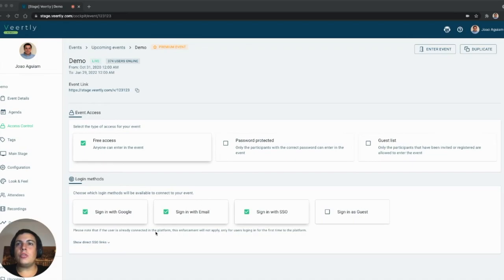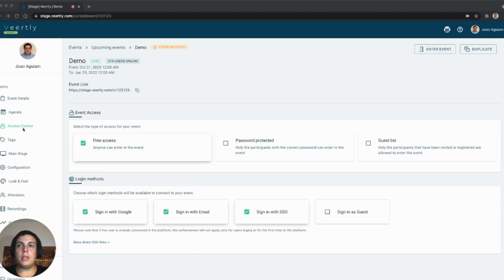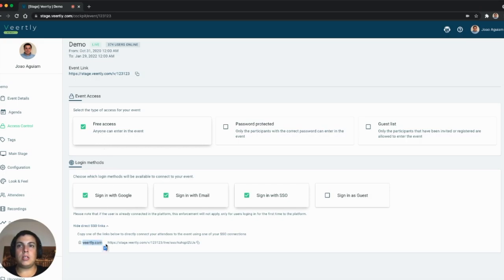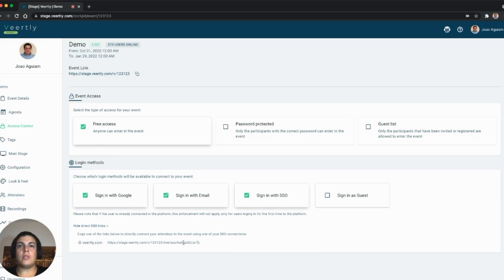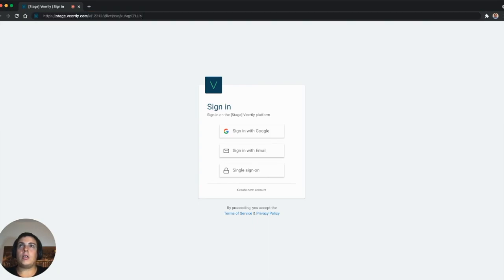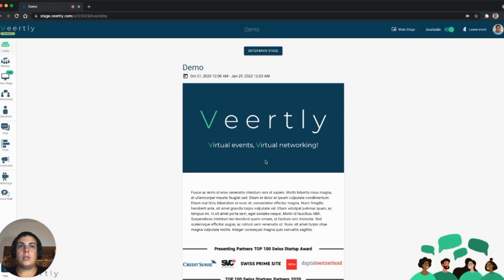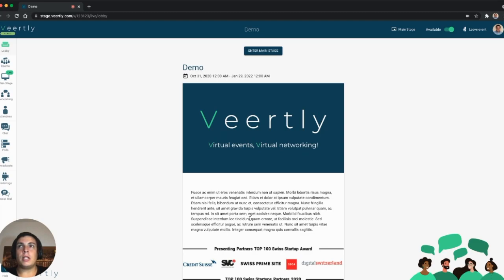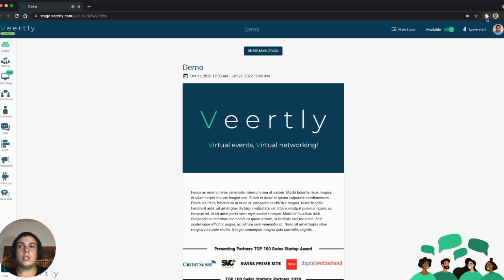SSO - Direct Links Demo (Veertly Tutorial)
If you are an admin of a single sign-on domain, you can redirect your attendees directly to your event by using a specific link to your event and that SSO connection. Watch this video to find out how this can be done.